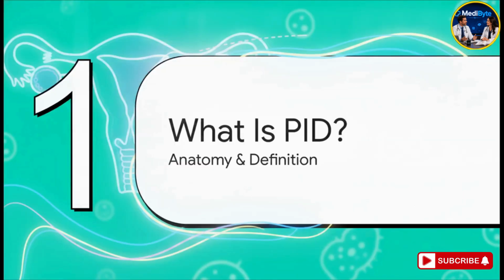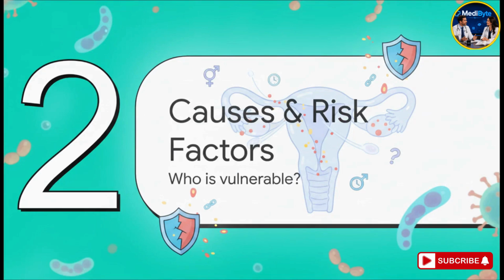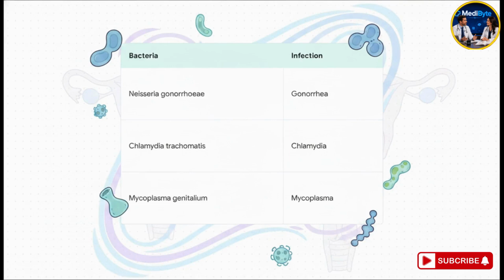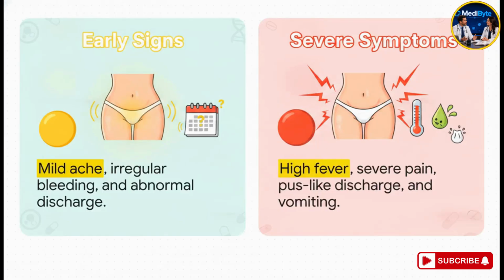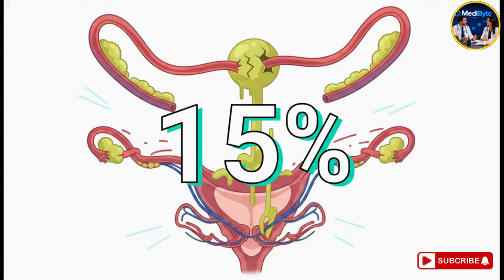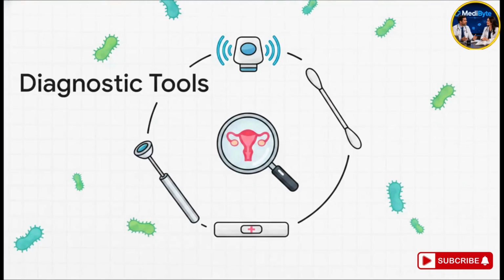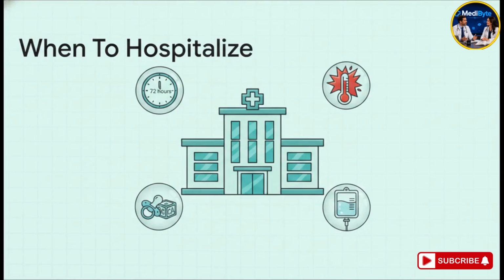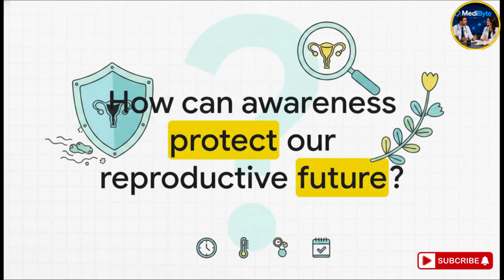Pelvic Inflammatory Disease Explained: Causes, Symptoms, Diagnosis, Treatment & Prevention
Pelvic Inflammatory Disease (PID) is a serious infection of the female reproductive organs that can lead to infertility, ectopic pregnancy, and chronic pelvic pain if left untreated. In this video, you'll learn the causes, symptoms, diagnosis, treatment, and prevention of PID. We also explain how sexually transmitted infections and untreated vaginal infections can spread to the uterus and fallopian tubes, and why early treatment is essential.

📌Hastags